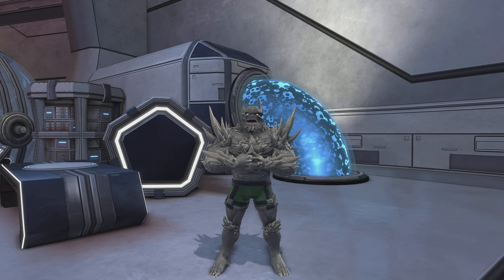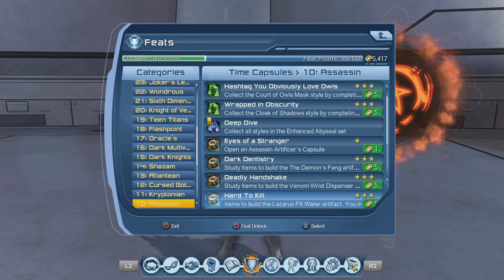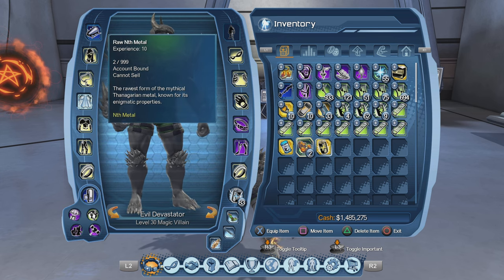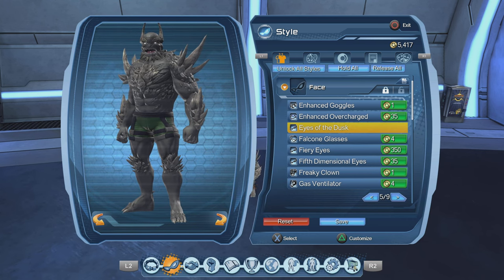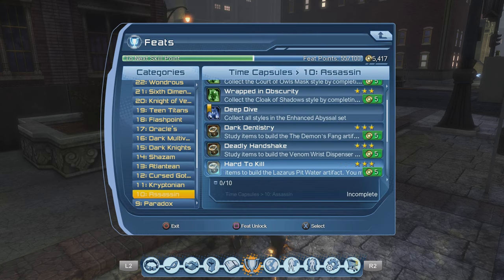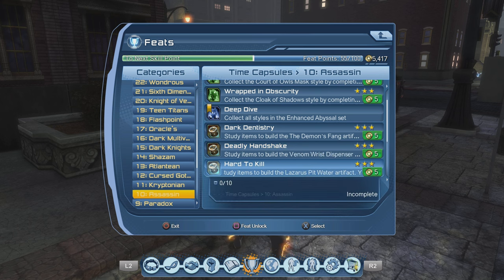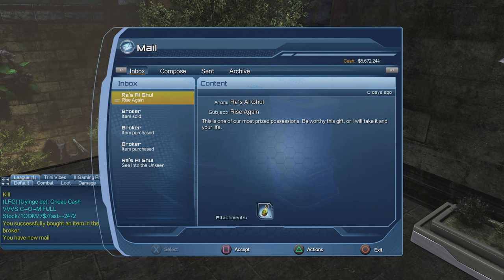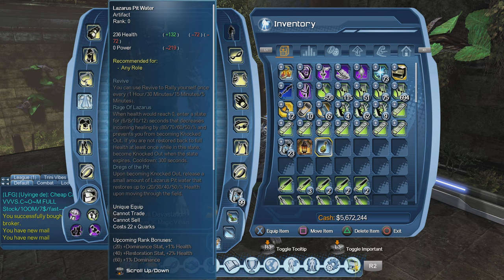DCUO How to Get the Lazarus Pit Water the Strongest Tank Artifact